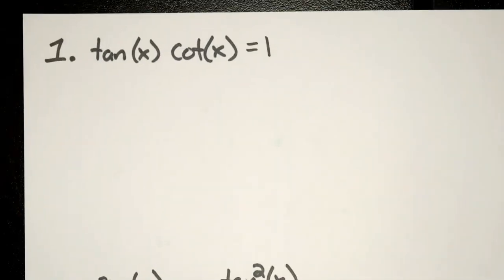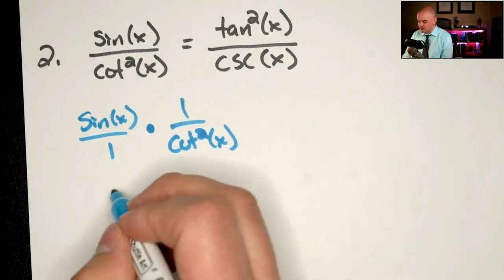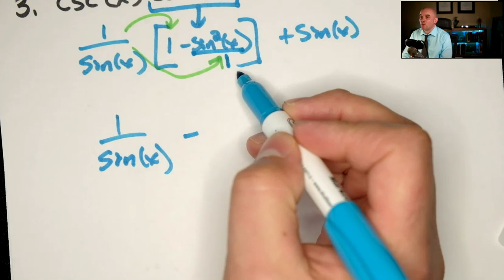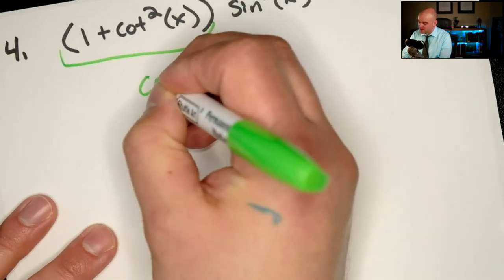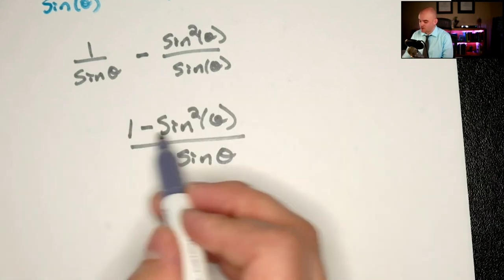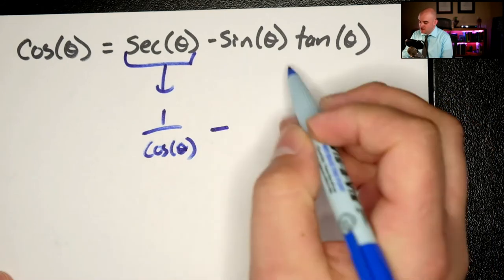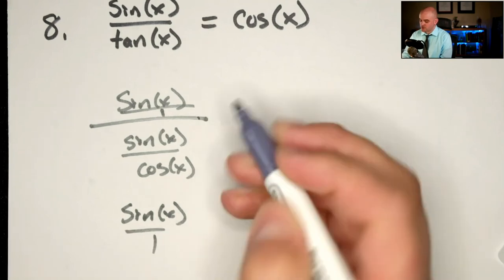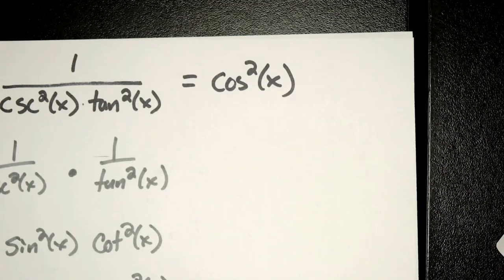Verify Trig Identities 9 Examples